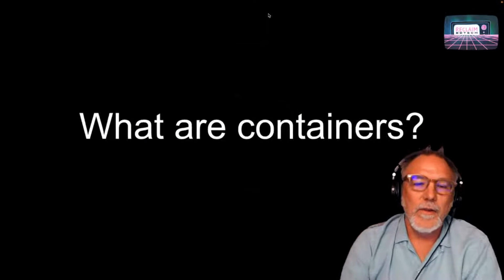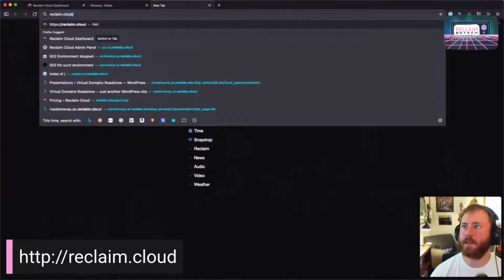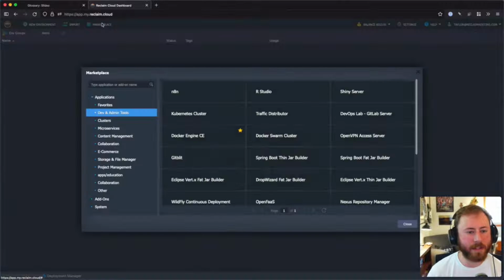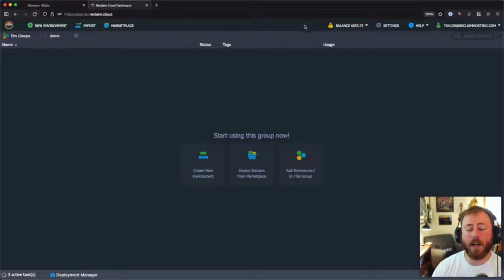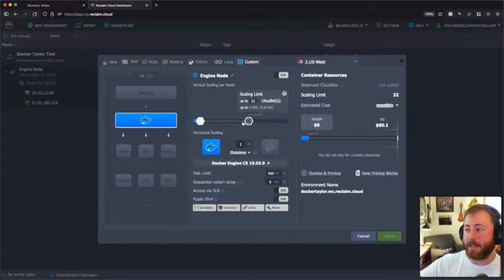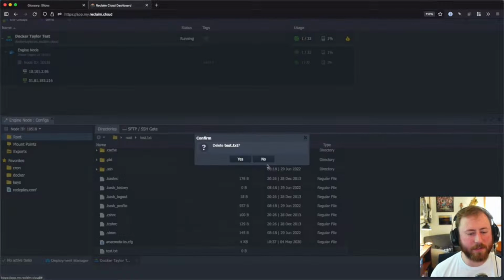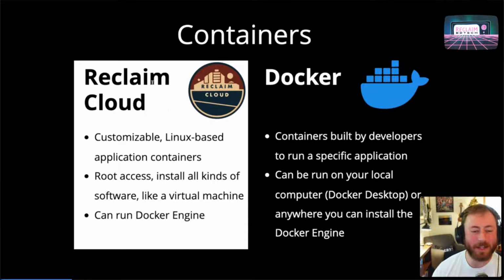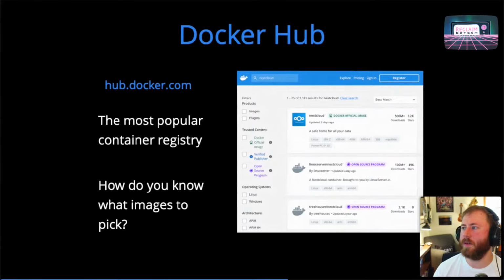What are containers, and what is Docker?